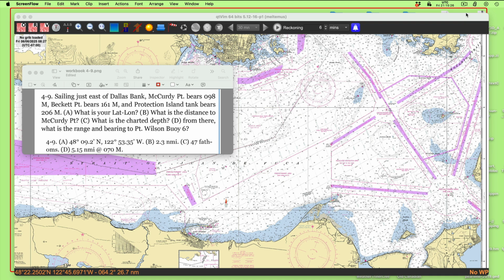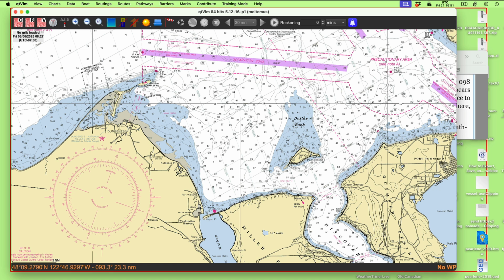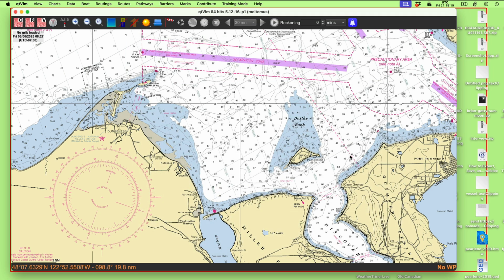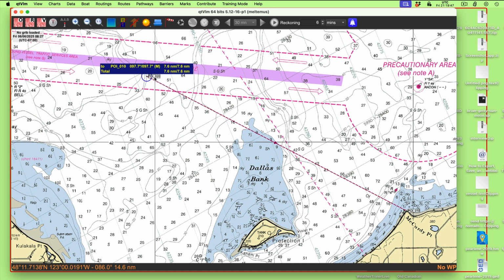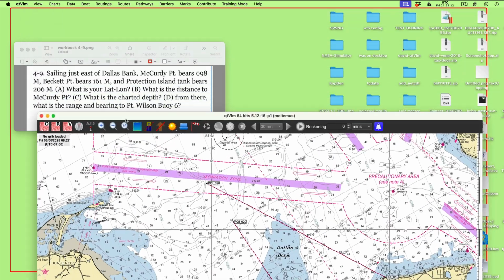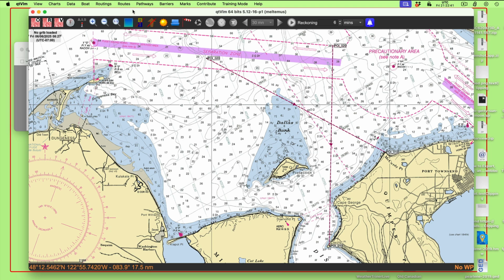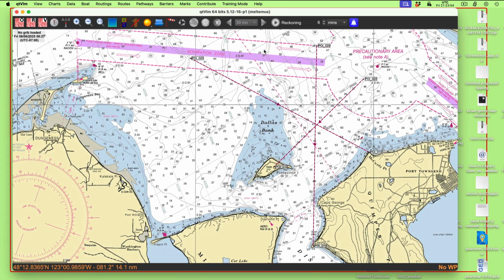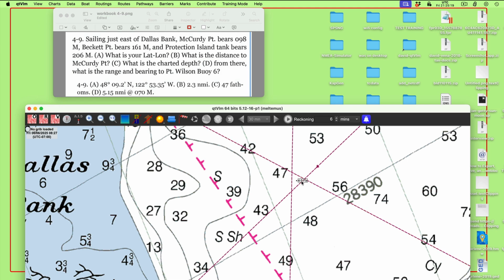qtVlm Chart Plotting Part 6: Compass Bearing Fix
We plot three compass  bearing lines to get a position fix. This is Exercise 4-9 of our Navigation WorkBook 18465Tr.
This series of introductory qtVlm videos is explained and indexed